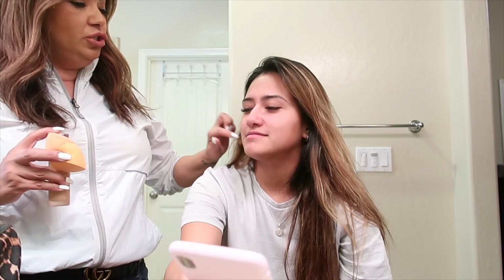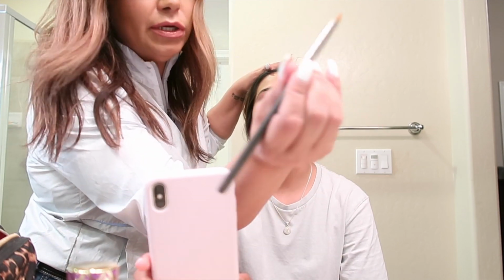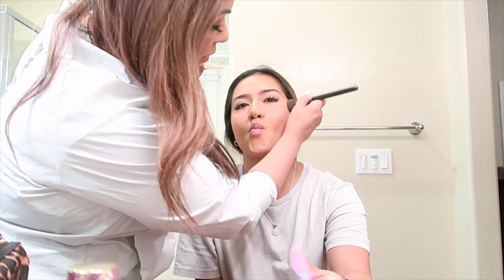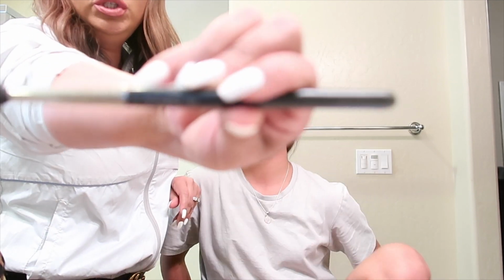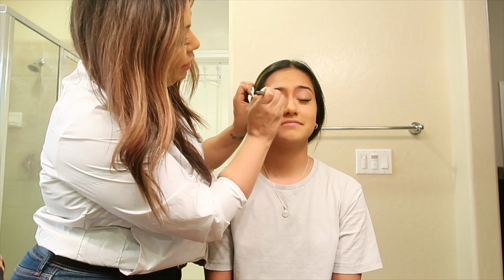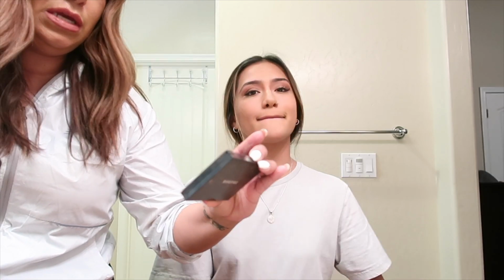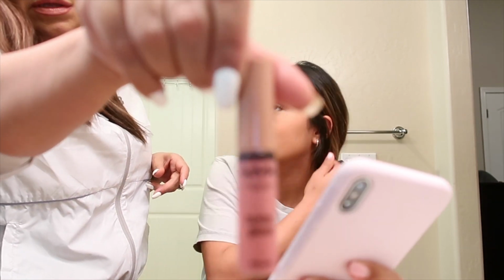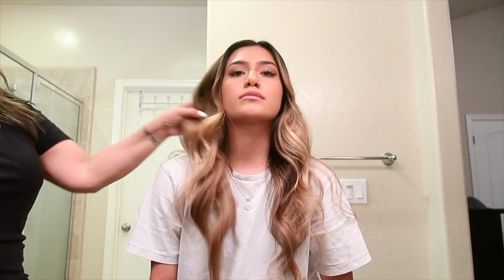MY MOM EXPOSES ME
I let my mom do my makeup while I asked her questions that you guys asked me! ...never again